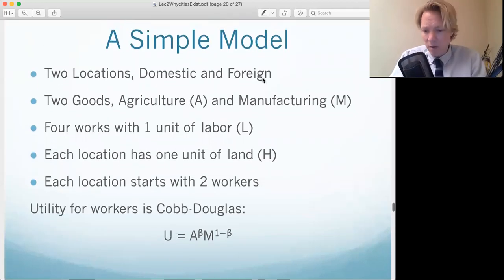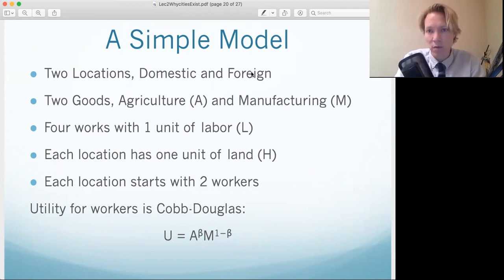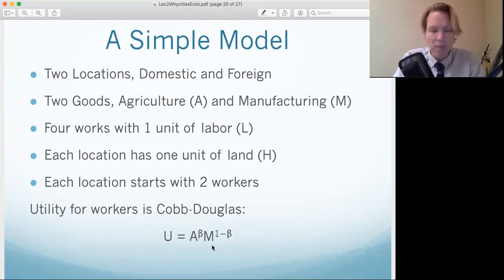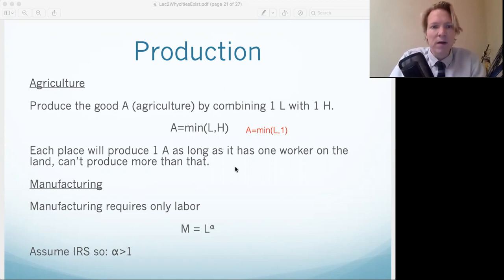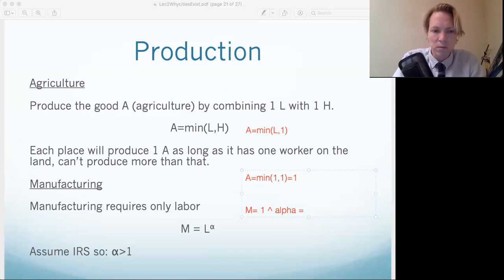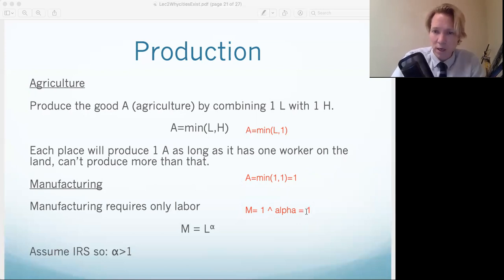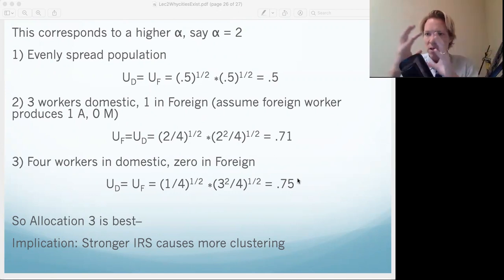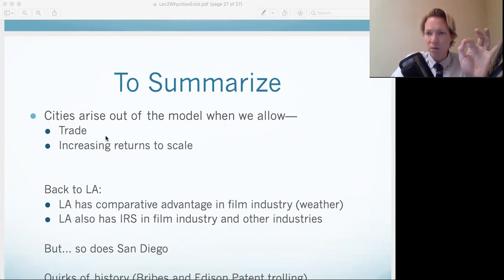Urban Economics: Why Cities (Part 3)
Part 3 of the "Why Cities?" lecture of my Urban Economics class taught in Summer 2021 at Loyola Marymount University.